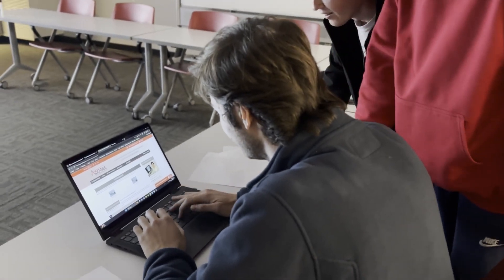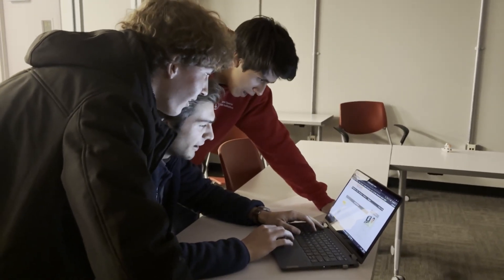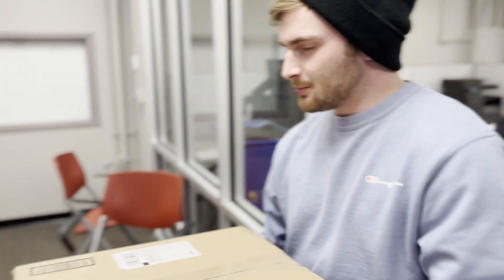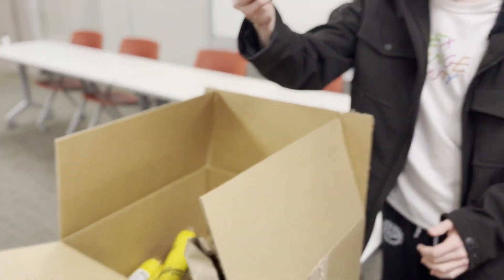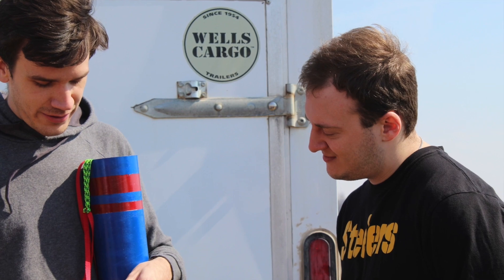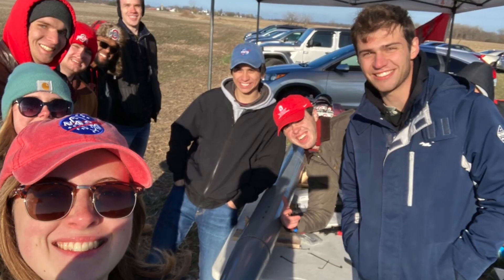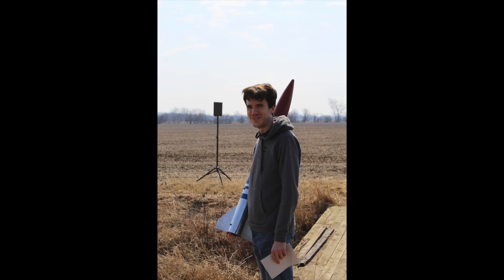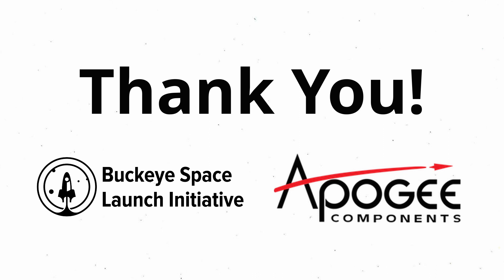Apogee Rocketry Grant Program: The Buckeye Space Launch Initiative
This is our video submission for the Apogee Rocketry Grant Program.